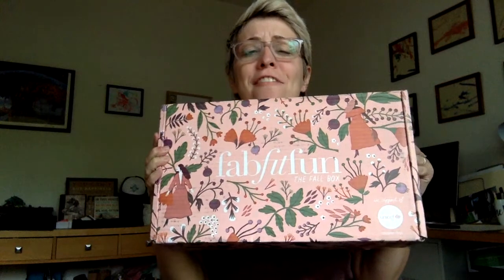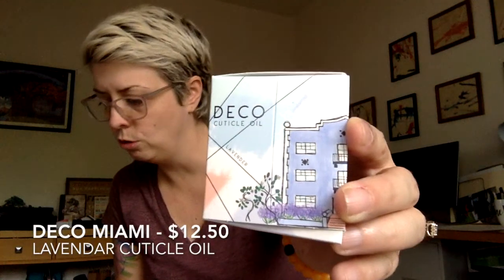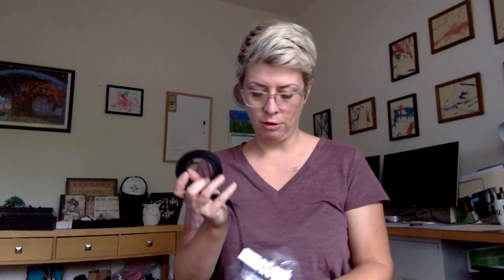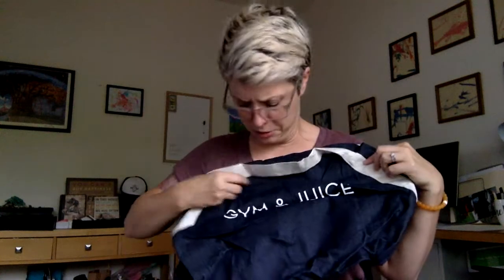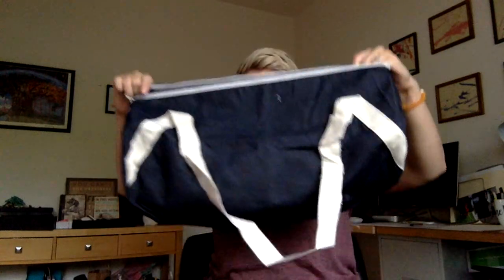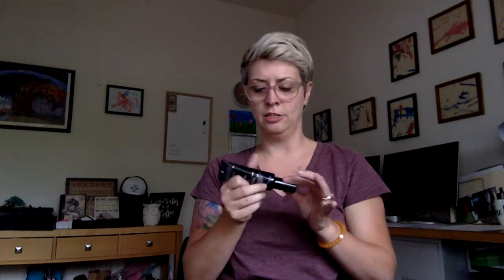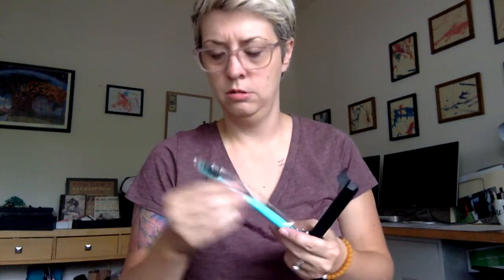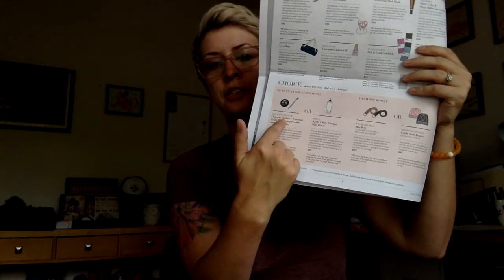FabFitFun // Fall 2017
HELLO!!

I finally got my fabfitfun box!!! I really love this service! Below is a link though for $10 off! It is DEFINITELY worth it!

xoxo - Beth